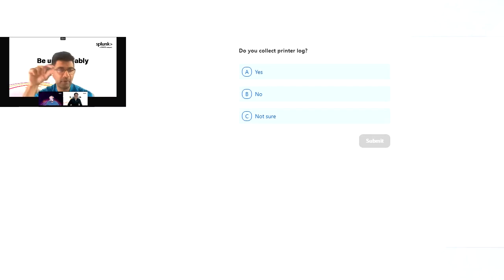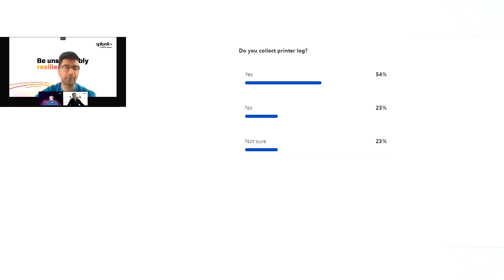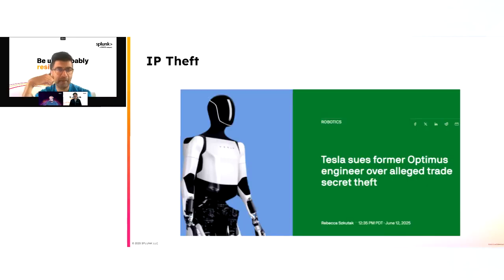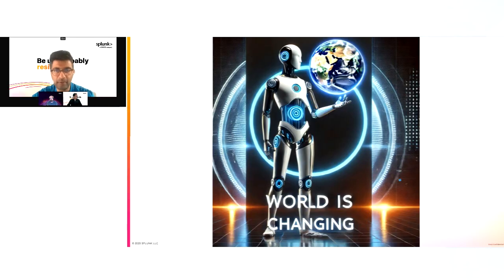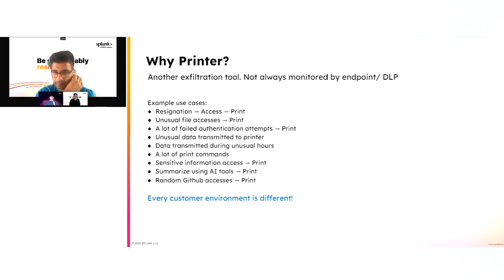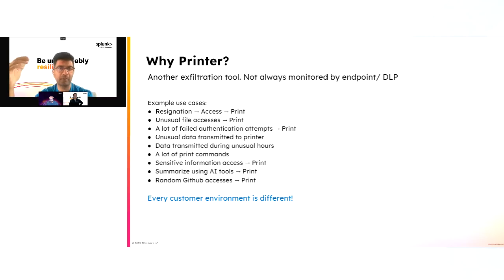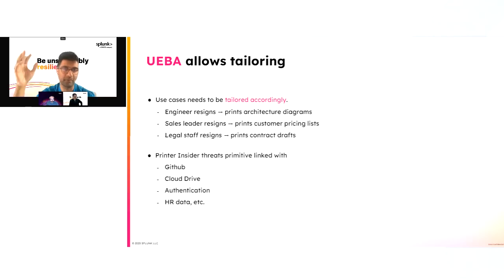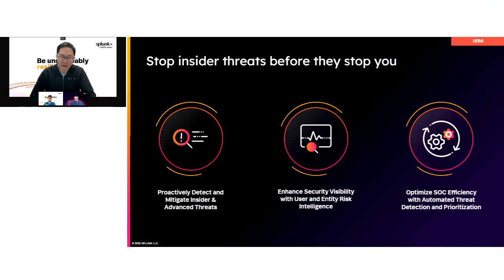Tech Talk | Print, Leak, Repeat: UEBA Insider Threats You Cant Ignore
Insider threats thrive in ambiguity. They exist in the space where everyday work and malicious intent overlap. Traditional defenses are not built to detect that overlap, they are built to stop outsiders, not to question the behavior of insiders who look legitimate until the moment they are not. User Entity and Behavior Analytics (UEBA) fills that gap by establishing a behavioral perimeter around every identity and device.